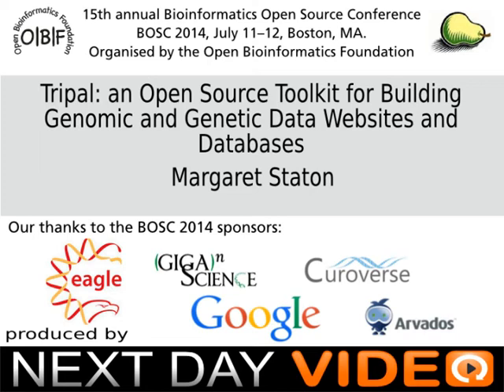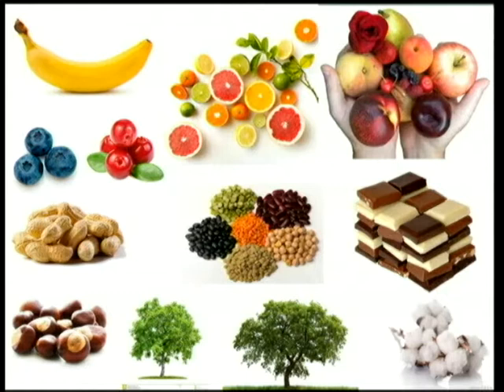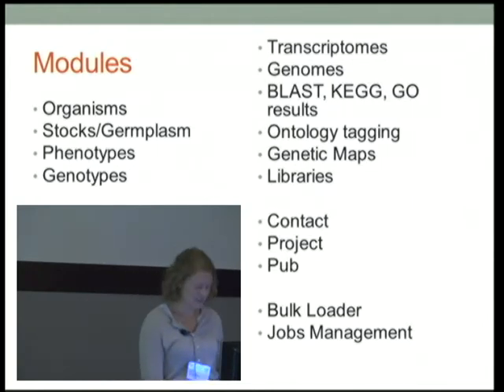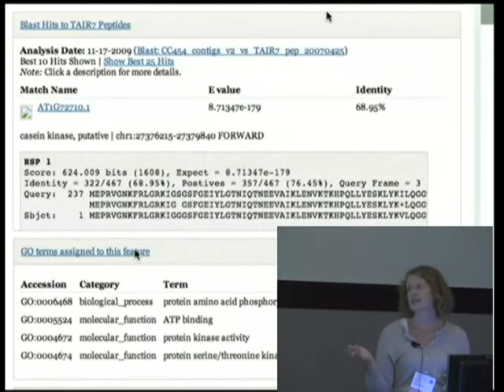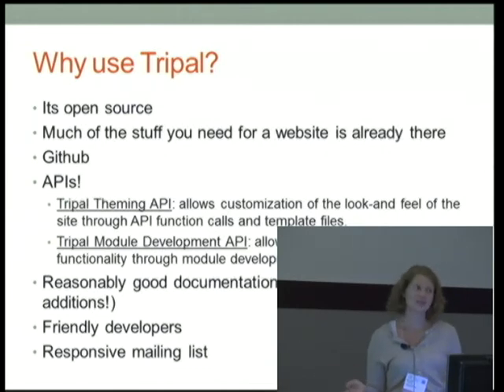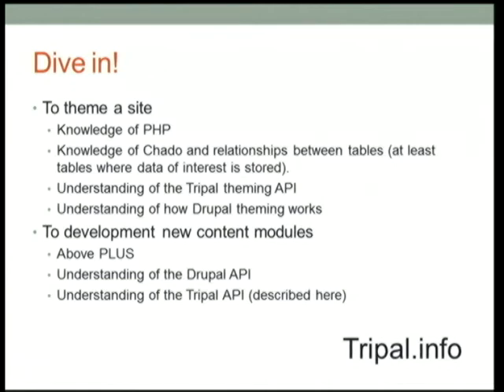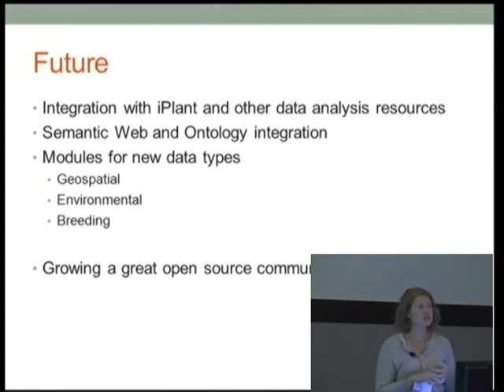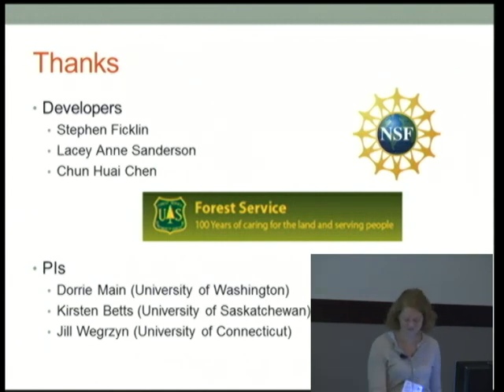Tripal: an Open Source Toolkit for Building Genomic and Genetic Data Websites and Databases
Margaret Staton